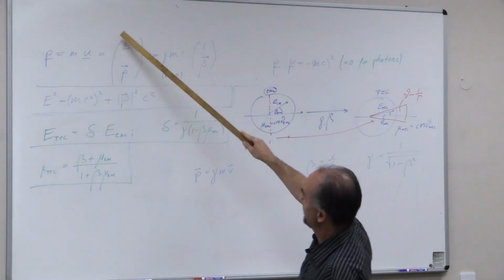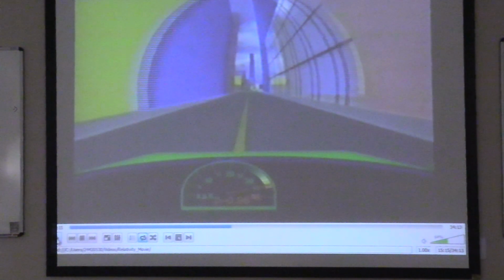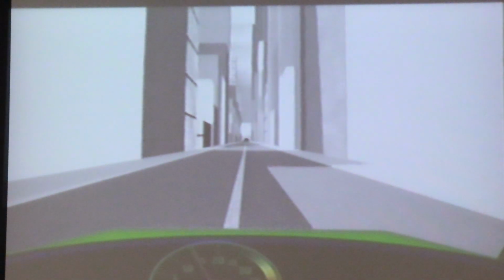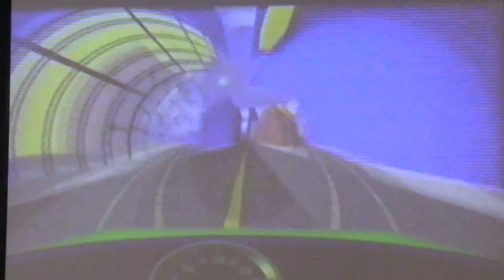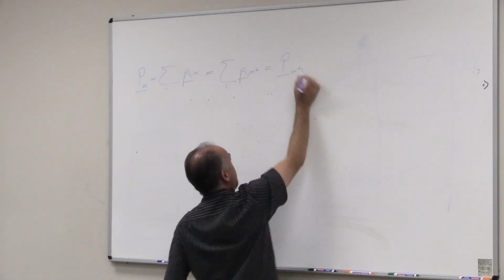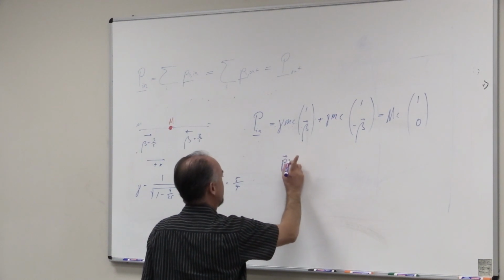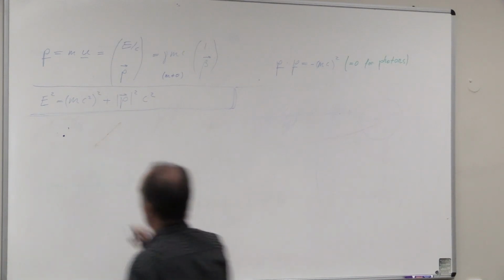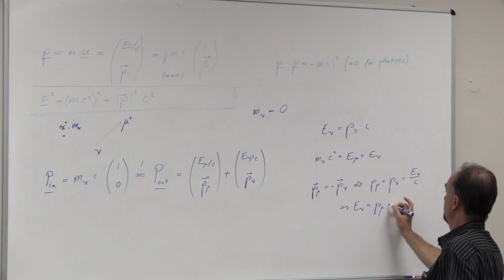06/05/2019 (Part 1)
Relativistic Mechanics I